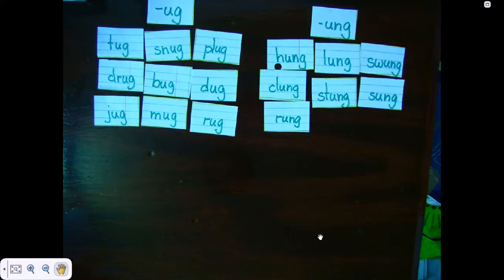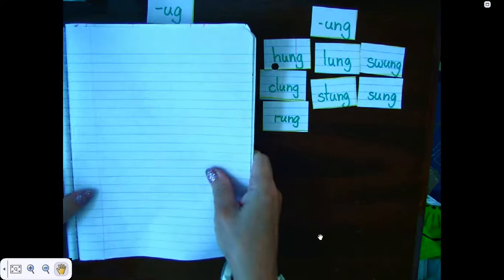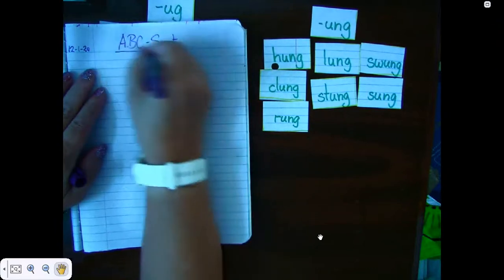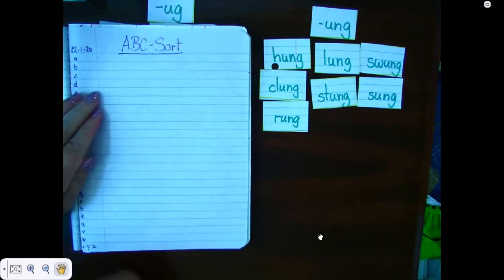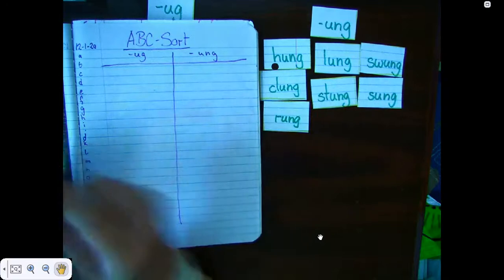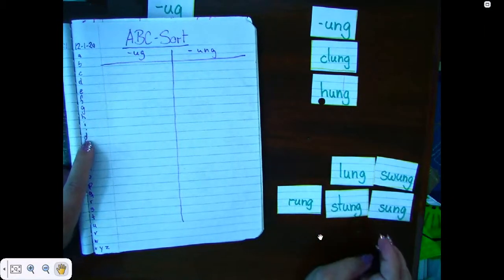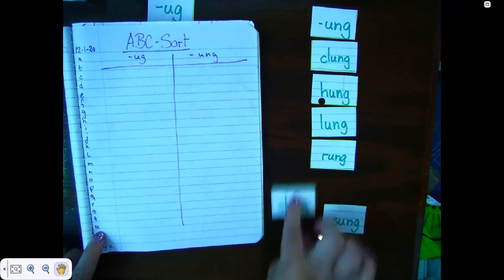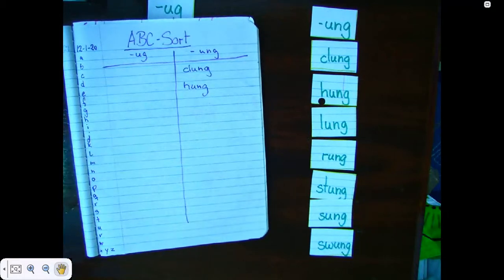CCS Word Sort 58, -ug, -ung, ABC Order, Day 6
Students independently sort their words and then sort them into ABC order prior to writing them down.